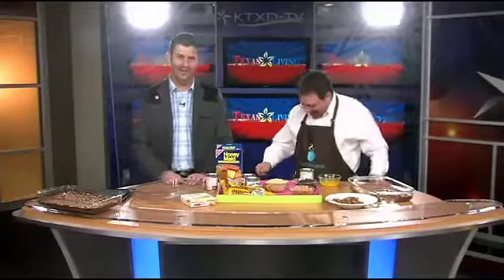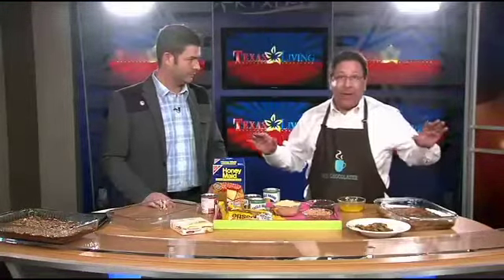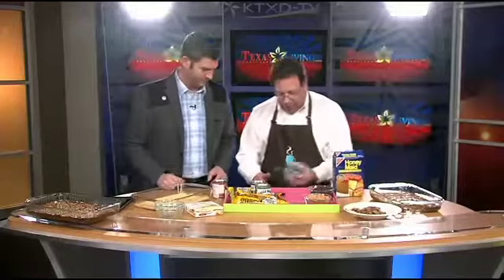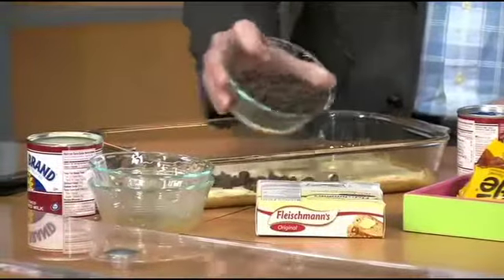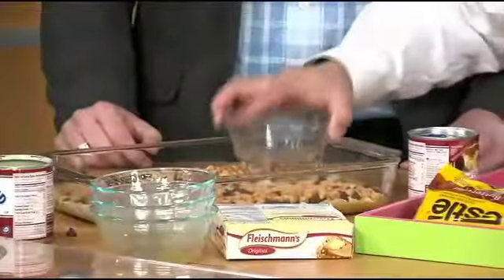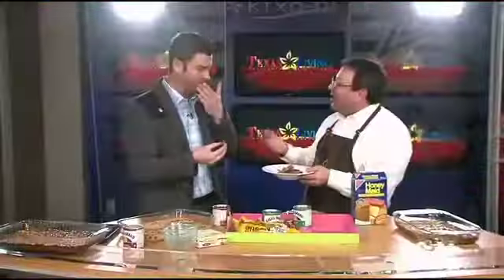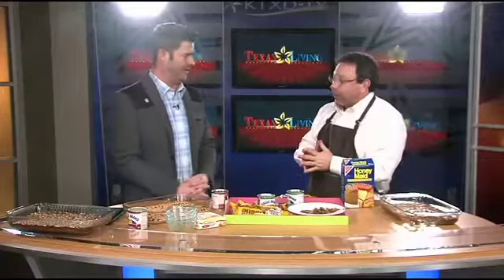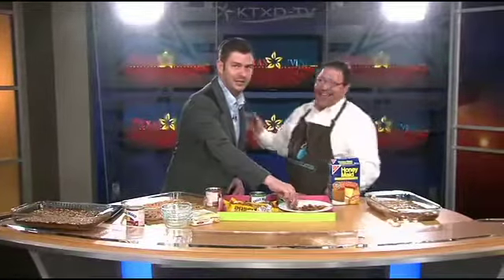Eat More Chocolate Cooking Demo on Texas Living